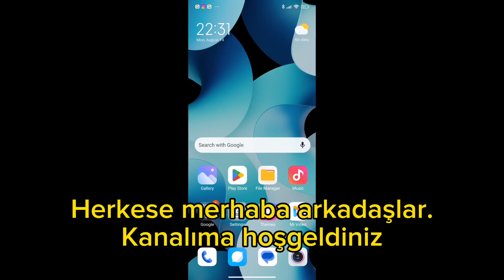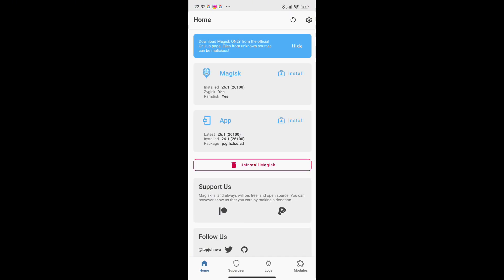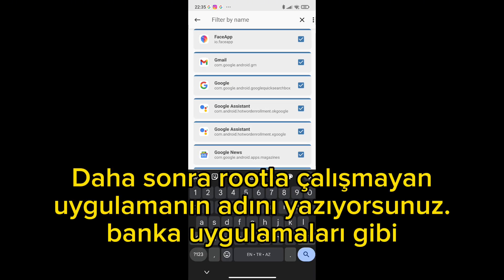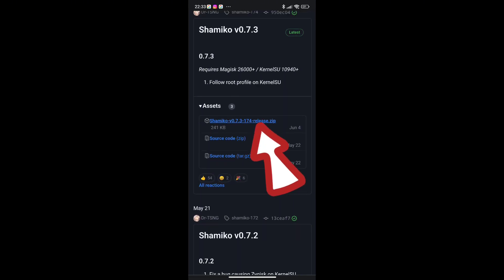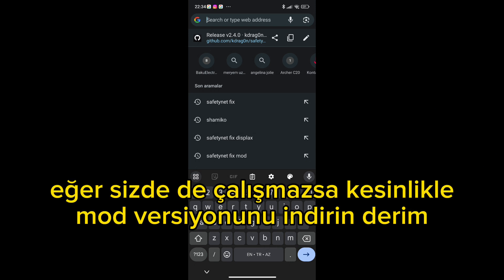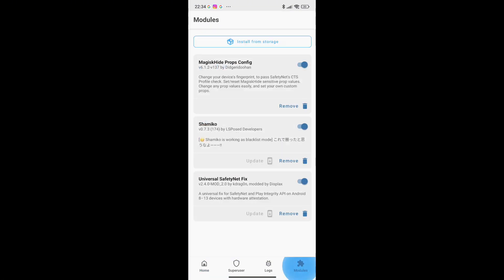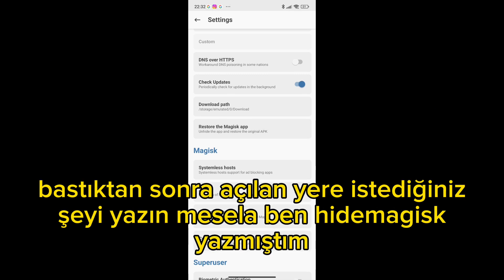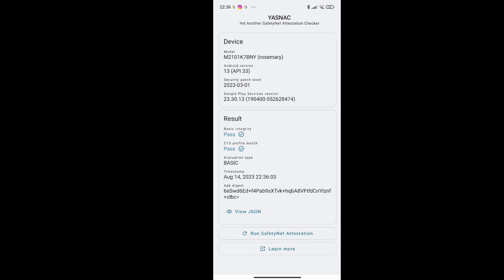Magisk Hide 2023 | ROOT HİDE | ROOT GİZLEME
Selamlar Herkese. Bu videomda root'lu telefonlarda root nasıl gizlenilir, magisk nasıl gizlenilir onu gösterdim. Umarım videoyu beğenirsiniz. İyi seyirler...

Etiketler / Tags:
Magisk
Magisk Root
Magisk Hide
Root Hide
Root Hide Device
Magisk Hide 2023
Root Hide 2023
How to root hide
How to magisk hide